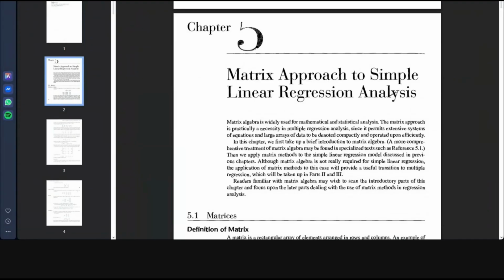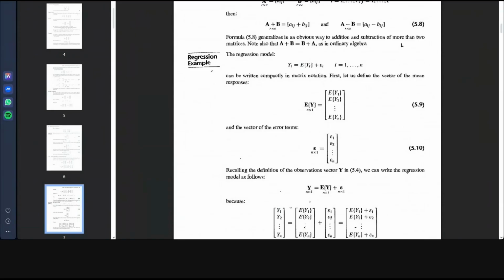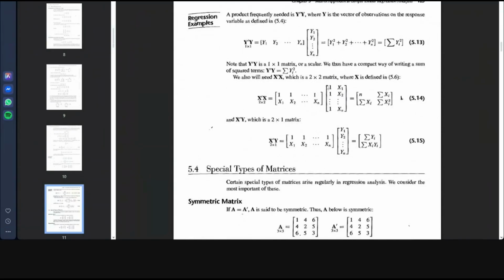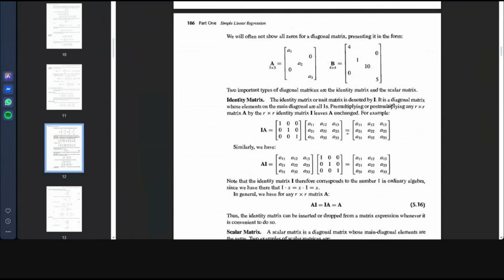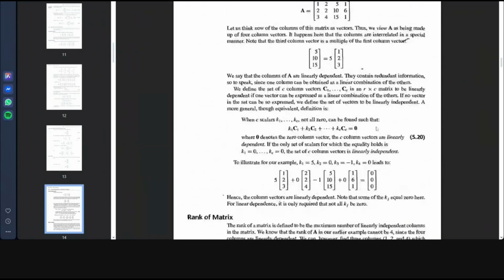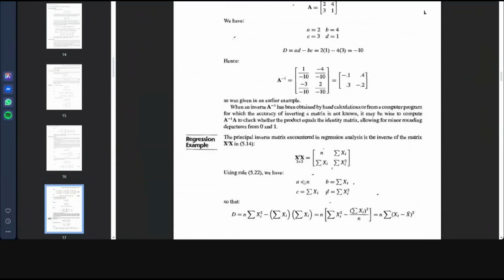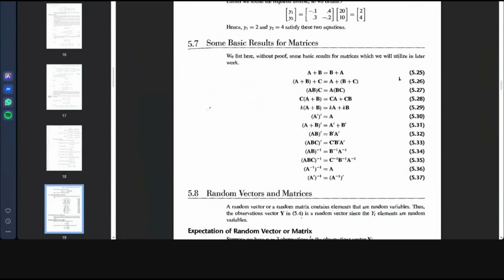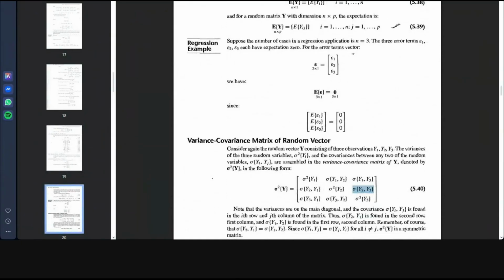Linear Model Theory 1